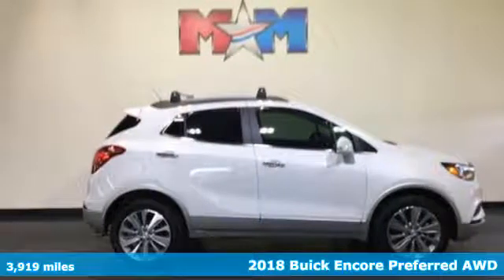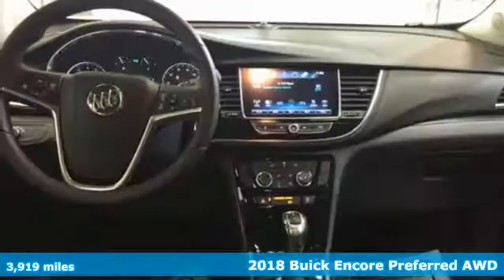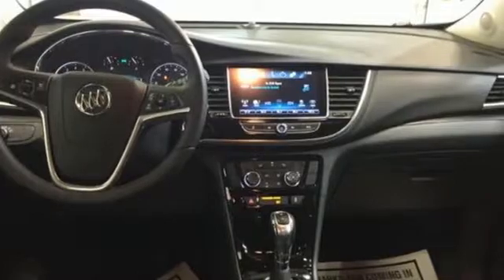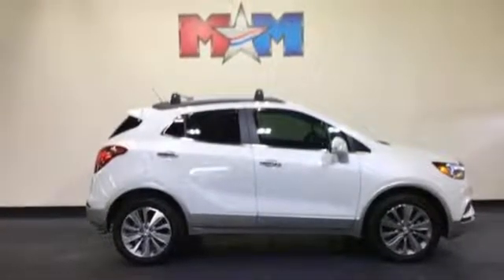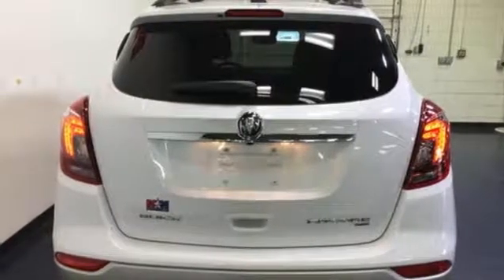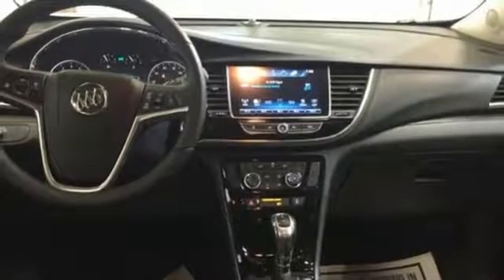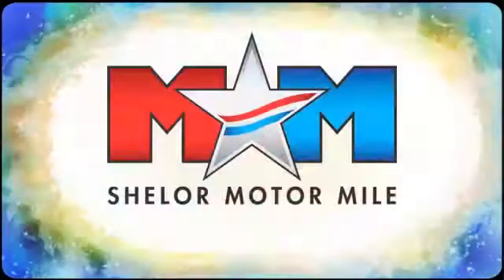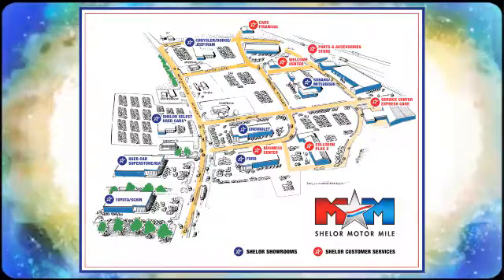Used 2018 Buick Encore Christiansburg VA Blacksburg, VA DC180329A - SOLD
Year: 2018
Make: Buick
Model: Encore
Trim: AWD 4dr Preferred
Engine: 1.4L 4 Cylinder Engine
Transmission: 6-Speed A/T
Color: White Frost Tricoat
Interior: Ebony
Mileage: 3919
Stock #: DC180329A
VIN: KL4CJESB3JB589633
EPA 30 MPG Hwy/24 MPG City! CARFAX 1-Owner, Nice, ONLY 3,909 Miles! Preferred trim. All Wheel Drive, Turbo, Back-Up Camera, Keyless Start, Onboard Communications System, Alloy Wheels, ENGINE, ECOTEC TURBO 1.4L VARIABLE VA... AND MORE!br /br /KEY FEATURES INCLUDEbr /All Wheel Drive, Back-Up Camera, Onboard Communications System, Aluminum Wheels, Keyless Start. Keyless Entry, Privacy Glass, Steering Wheel Controls, Child Safety Locks, Electronic Stability Control. br /br /OPTION PACKAGESbr /LPO, ROAD TRIP PACKAGE includes the following dealer-installed LPO accessories: (VAV) All-weather floor mats and (VLL) Roof rack cross rails. AUDIO SYSTEM, BUICK INFOTAINMENT SYSTEM, AM/FM STEREO, SIRIUSXM with 8 diagonal Color Touch Screen, includes 2 USB ports, Bluetooth streaming for audio and select phones and Phone Integration for Apple CarPlay and Android Auto capability for compatible phone (STD), TRANSMISSION, 6-SPEED AUTOMATIC, ELECTRONICALLY-CONTROLLED WITH OVERDRIVE includes Driver Shift Control (STD), ENGINE, ECOTEC TURBO 1.4L VARIABLE VALVE TIMING DOHC 4-CYLINDER SEQUENTIAL MFI (138 hp [102.9 kW] @ 4900 rpm, 148 lb-ft of torque [199.8 N-m] @ 1850 rpm) (STD). Buick Preferred with White Frost Tricoat exterior and Ebony interior features a 4 Cylinder Engine with 138 HP at 4900 RPM*. br /br /EXPERTS REPORTbr /The Buick Encore does well as a city commuter car. It's nimble in traffic and gets away from a stoplight quickly. -Edmunds.com. Great Gas Mileage: 30 MPG Hwy. br /br /BUY WITH CONFIDENCEbr /AutoCheck One Owner br /br /VISIT US TODAYbr /At Shelor Motor Mile we have a price and payment to fit any budget. Our big selection means even bigger savings! Need extra spending money? Shelor wants your vehicle, and we're paying top dollar! br /br /.br / Chevrolet Ford Chrysler Dodge Jeep & Ram prices include current factory rebates and incentives some of which may require financing through the manufacturer and/or the customer must own/trade a certain make of vehicle. Residency restrictions apply see dealer for details and restrictions. All pricing and details are believed to be accurate but we do not warrant or guarantee such accuracy. The prices shown above may vary from region to region as will incentives and are subject to change. Tax DMV Fees & $499 processing fee are not included in vehicle prices shown and must be paid by the purchaser. Vehicle information is based off standard equipment and may vary from vehicle to vehicle. Call or email for complete vehicle specific information.